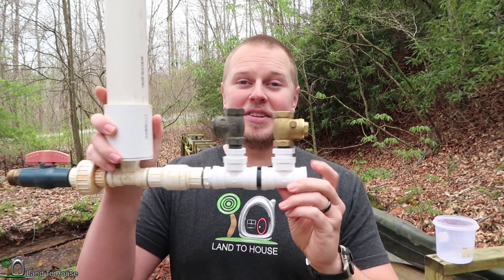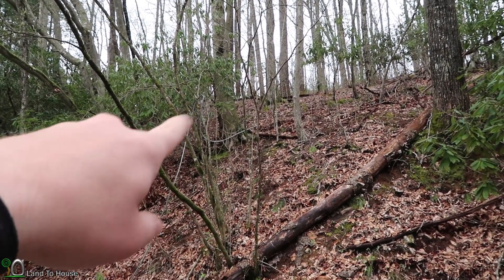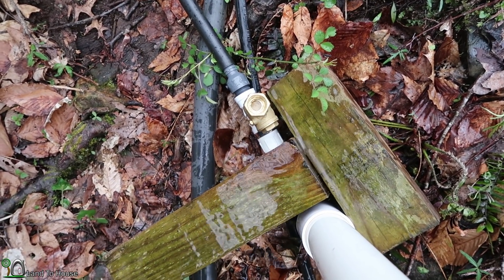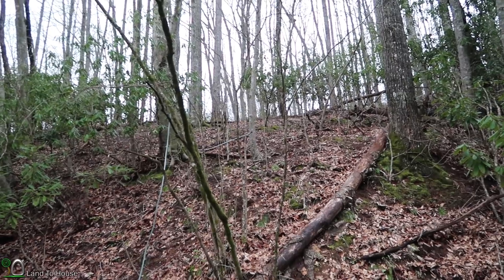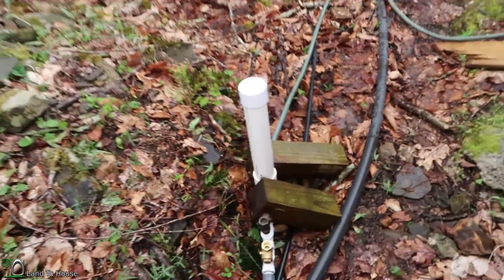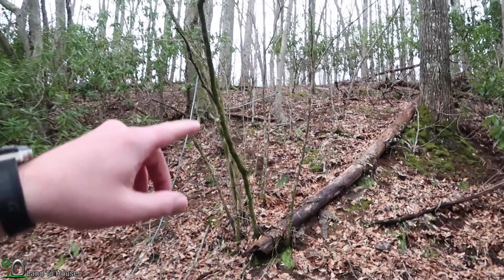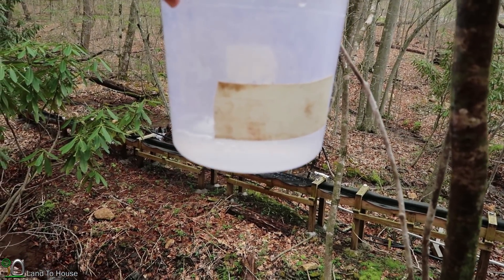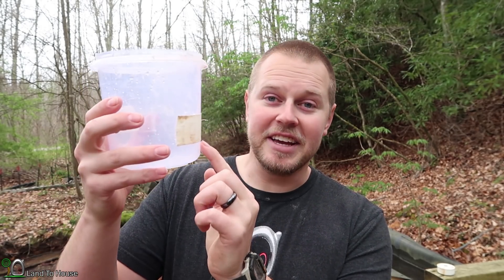Ram Pump Two Valves vs One Valve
Normal Ram Pumps have 1 waste valve. In this video I test out using a normal ram pump vs a pump with 2 waste valves.

My main camera: